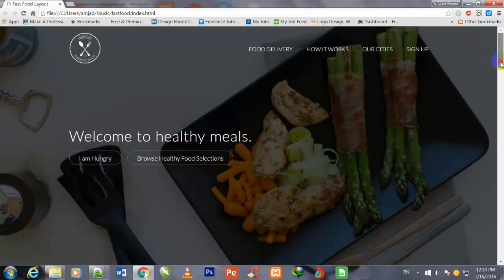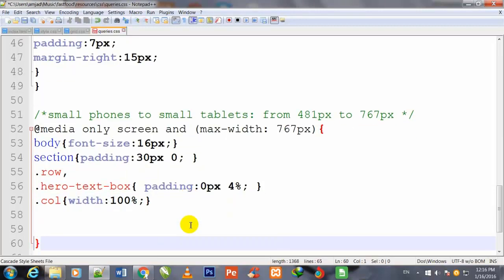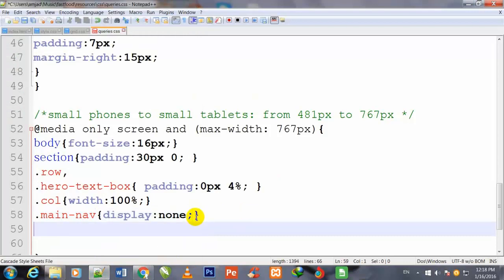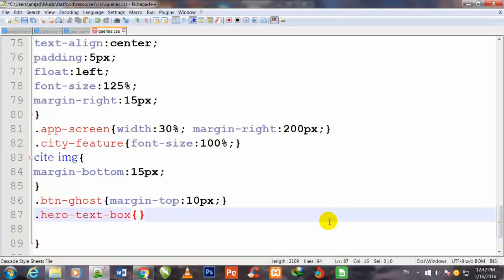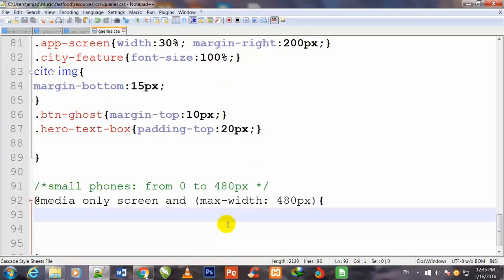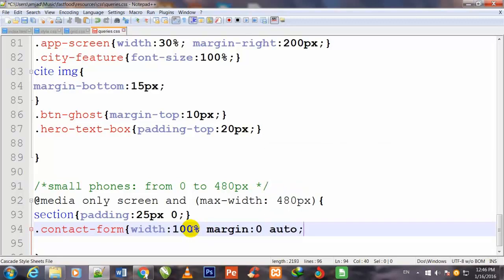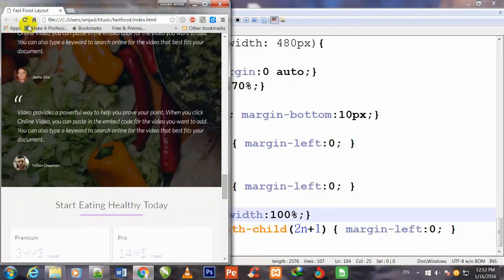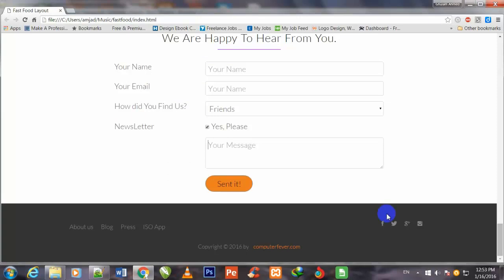Restaurant Landing Page lecture-35